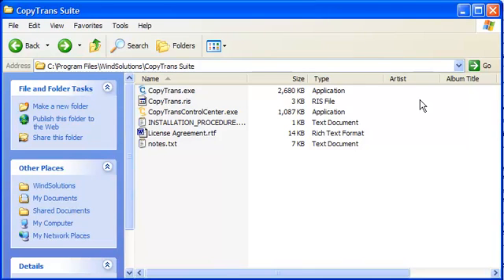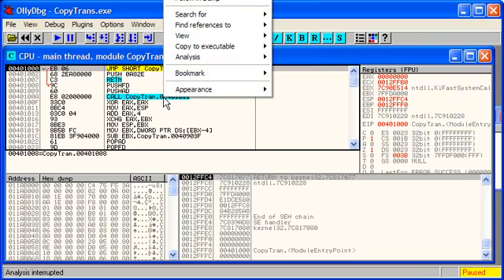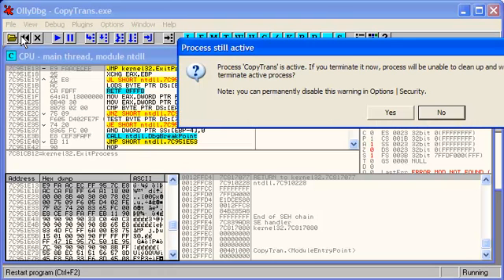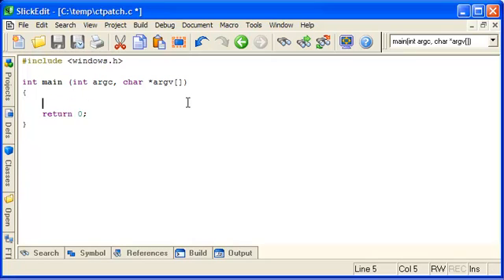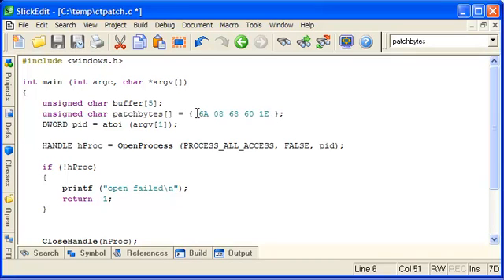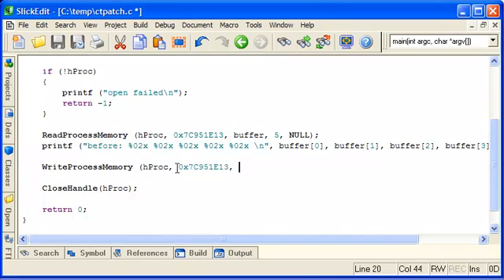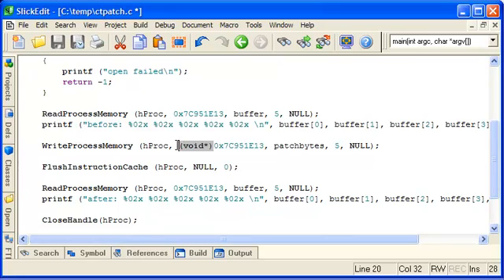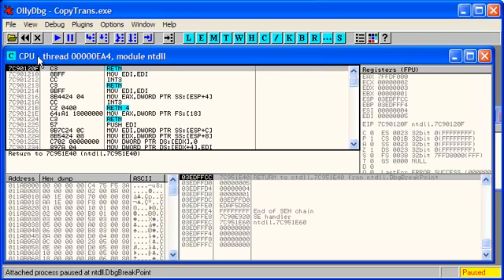Disabling an anti-debugger method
The CopyTrans application contains code to prevent a debugger such as OllyDbg from being attached to the CopyTrans.exe process. In this video we look at the technique used and demonstrate a way of circumventing this protection. The (very good) documentation on the internals of debugging processes in Windows can be downloaded from: